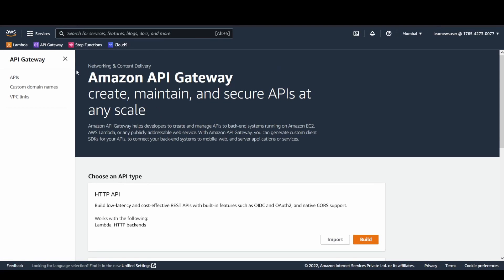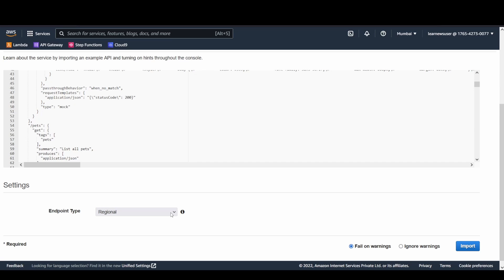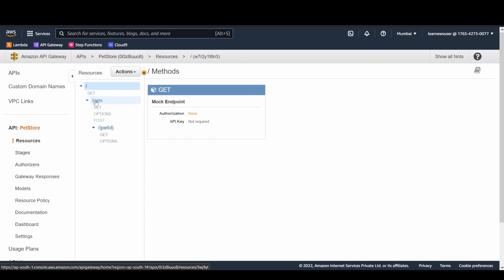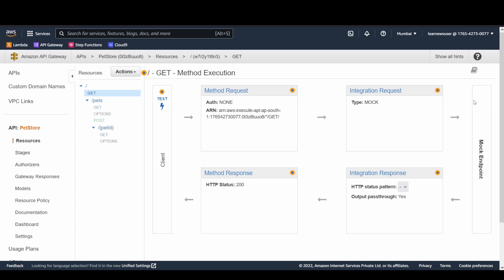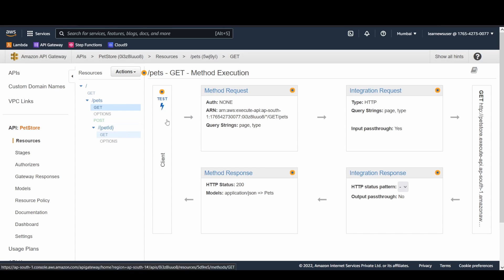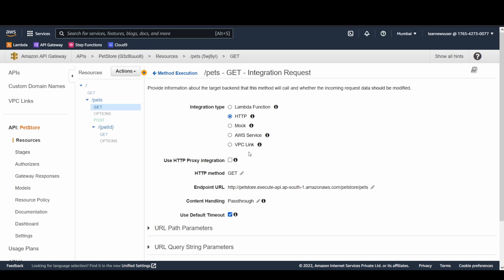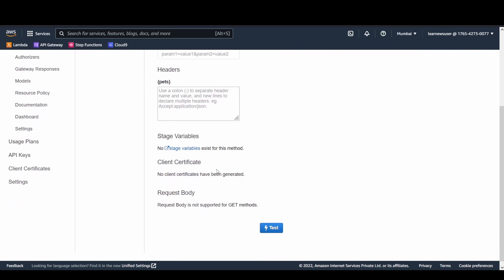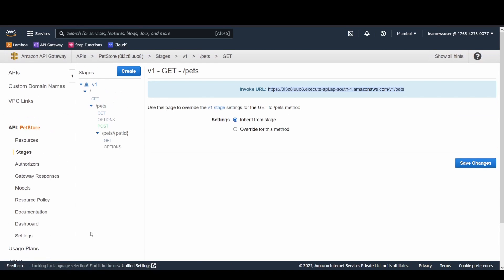API Gateway - HTTP Integration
Learn how to build an API with HTTP integration

Tutorial: Build a REST API with HTTP proxy integration

Tutorial: Build a REST API with HTTP non-proxy integration